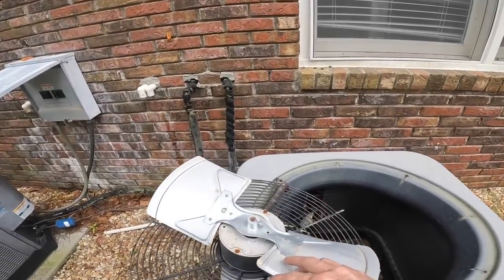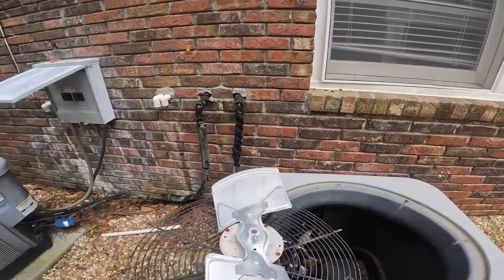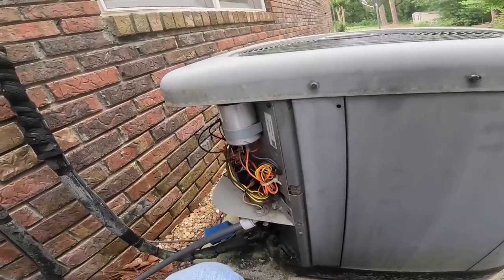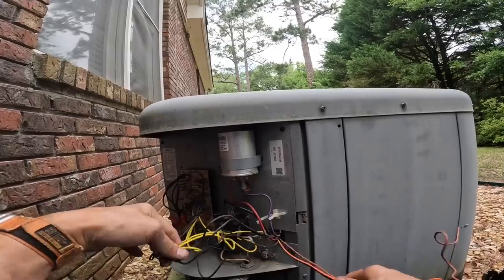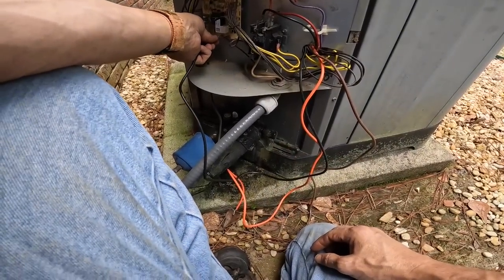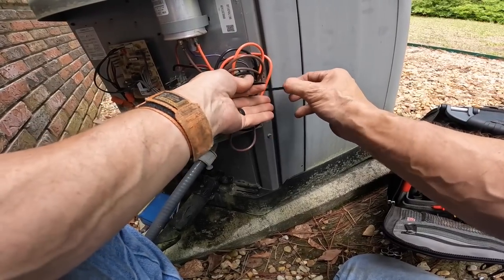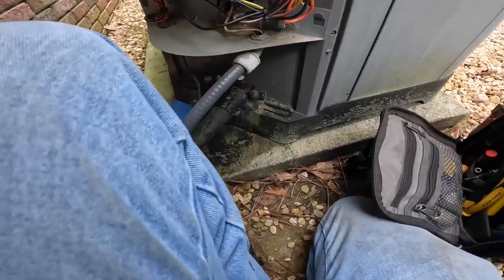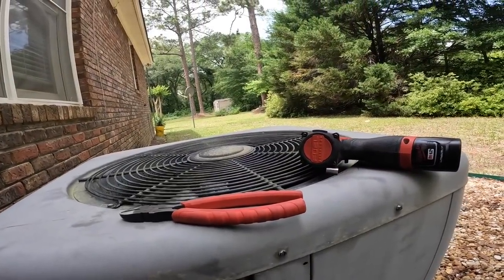Bearings Just Didn’t Sound Right!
In this video I am on site to to a preventive maintenance, and I heard something odd. hvacguy hvaclife hvac airconditioner heatpump hvactechnician hvactrainingvideos hvactroubleshooting hvacinstall furnace @ruud

3 Amp Lil’ Popper
3-Amp Breaker
1/4” adapter for Wiha Torque Screwdriver